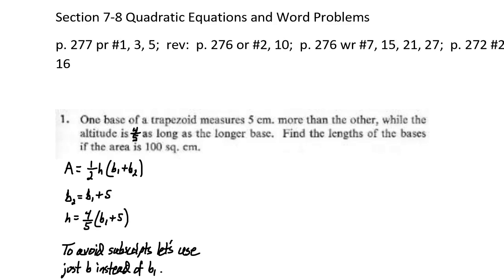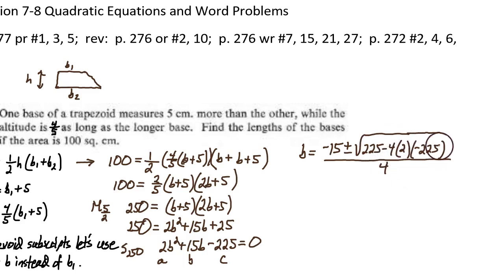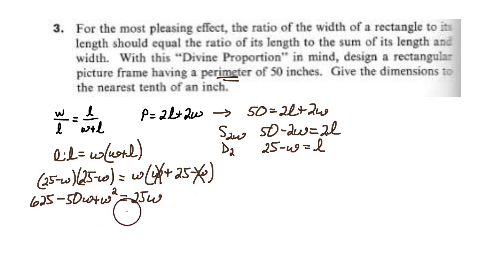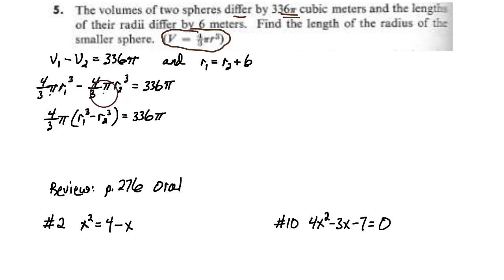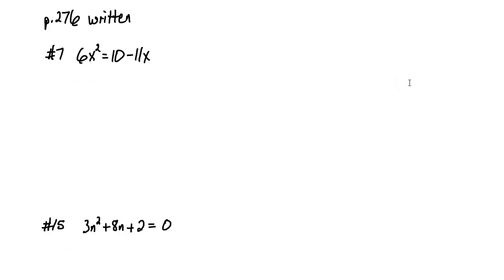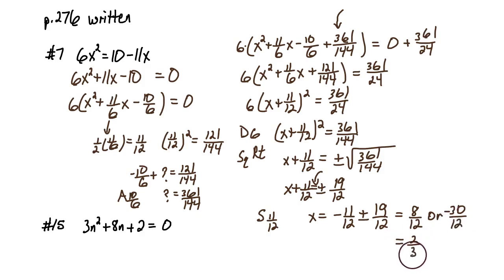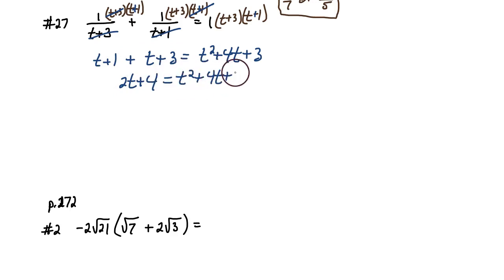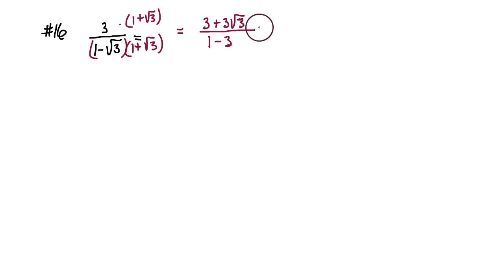HW 7-8 Problems